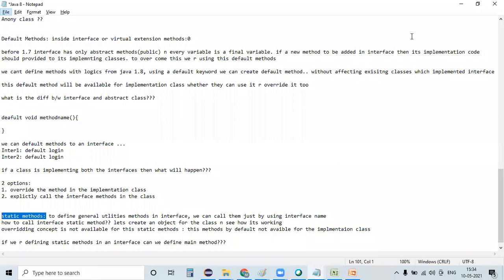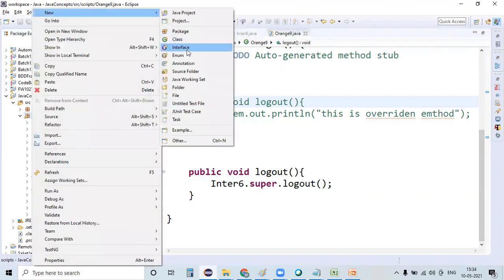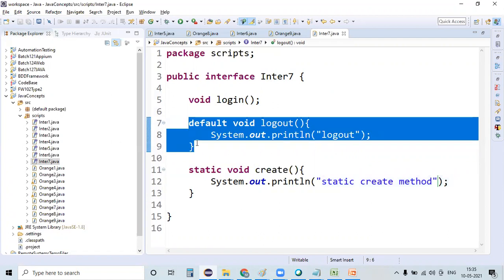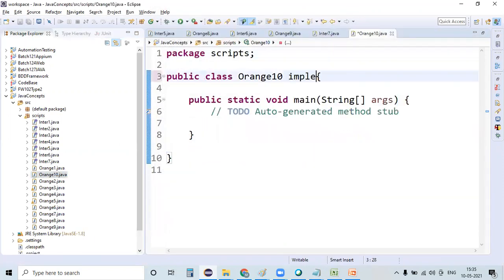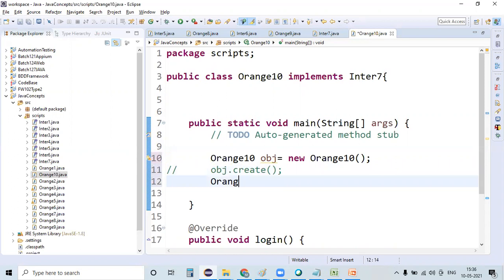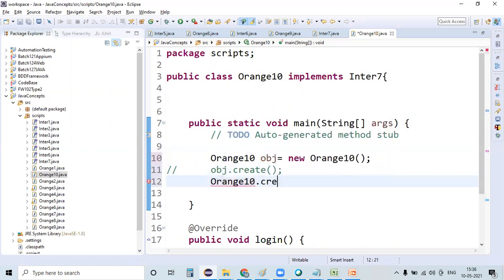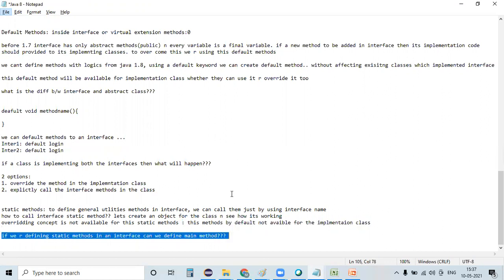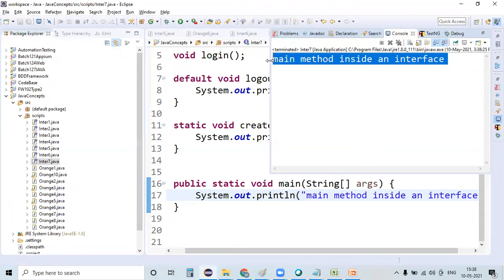Java 8 features :: Static methods in Interface | Java 8 features for Beginners